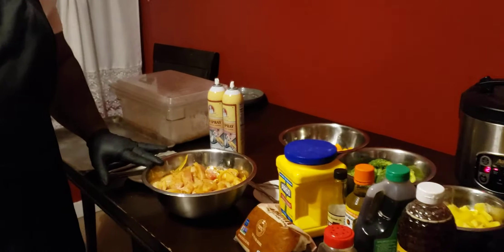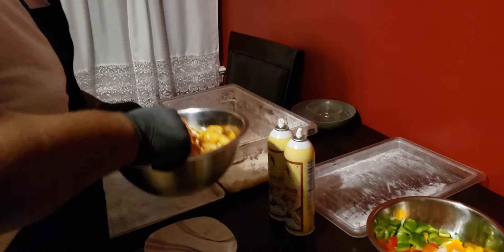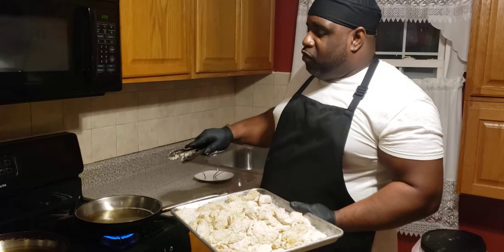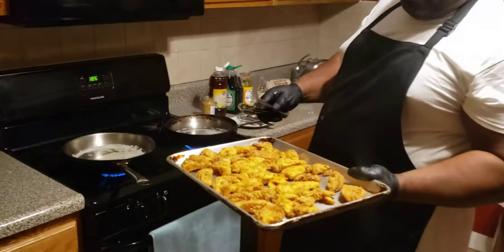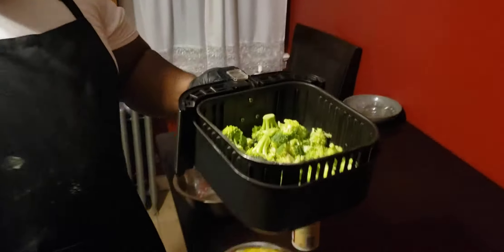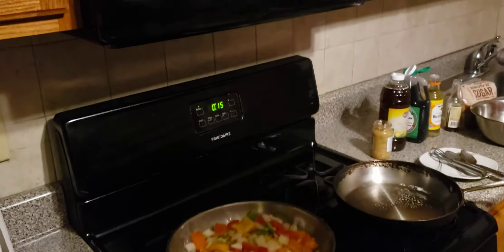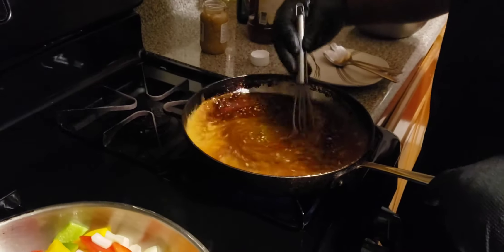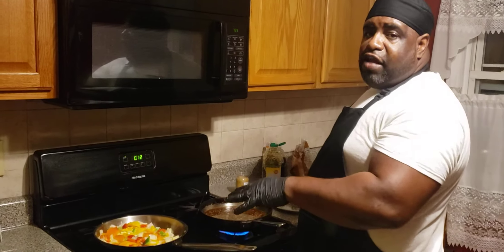Honey Sesame Chicken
In today's episode of Winston's Quarantine Kitchen I present to you The Making of Honey Sesame Chicken